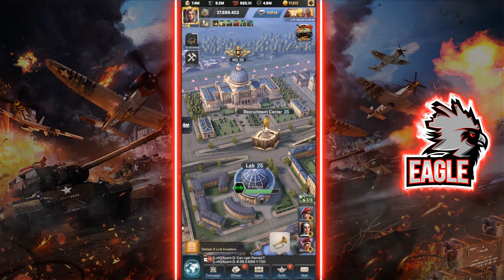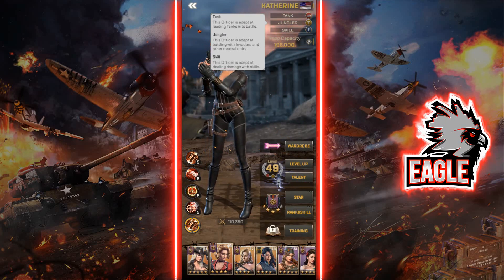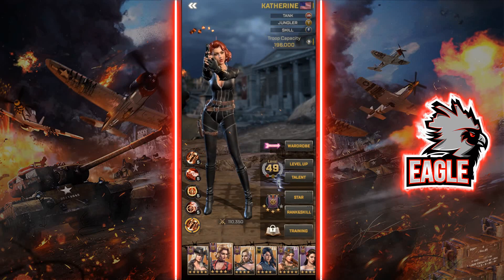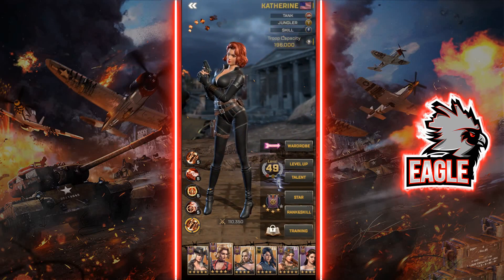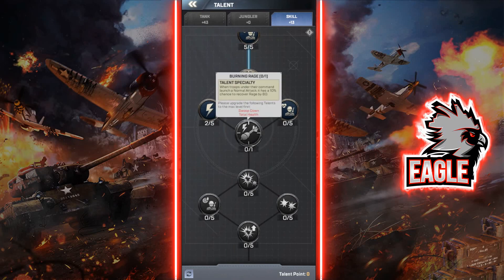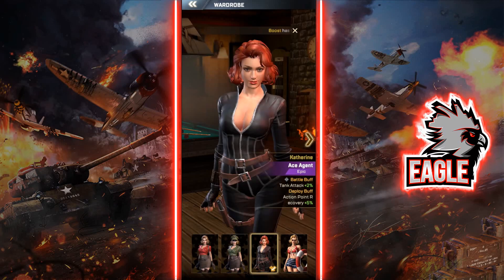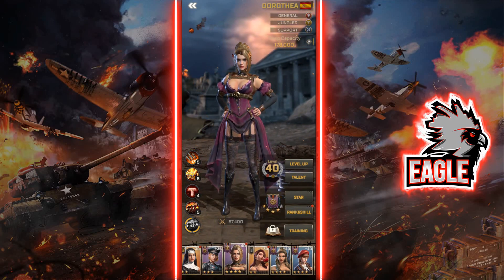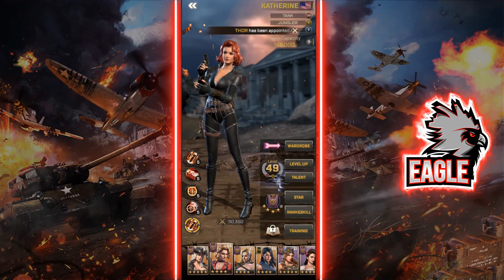Katherine Complete Officer Guide - Kiss of War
In this video, we will provide you guys with a complete guide for officer Kathrine in Kiss of War. This video will include in-depth information to her skills, talents, ways to obtain her badges and her best pairings.

If you like these types of videos, where we give you valuable tips and guides to excel in your development and smash your enemies, make sure to subscribe to the channel and smash that like button for more content of Kiss of War. Also make sure to ring those bells to get notified when I upload new videos. 🔔
Your support means a lot to me and helps the channel grow. 👍😊

🐱‍🏍Eagle's Discord: Eagle#0279

⏳ Time Stamps ⏳
00:00 Intro
00:37 Ghost Rebels Live Stream
01:29 Video Content
02:43 Katherine Introduction & Role
03:06 How To Obtain Katherine Badges
04:08 Katherine Skills Prioritization
08:10 How Much Should You Invest in Katherine
12:02 Best Katherine Talent Tree Builds
15:48 Katherine Skins and Training
16:40 Best Pairing with Katherine
20:05 Outro